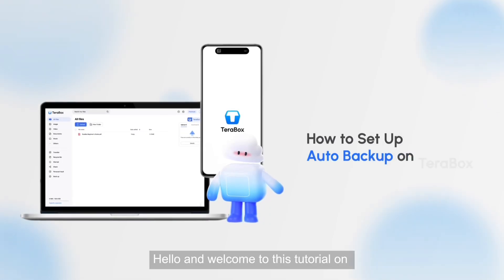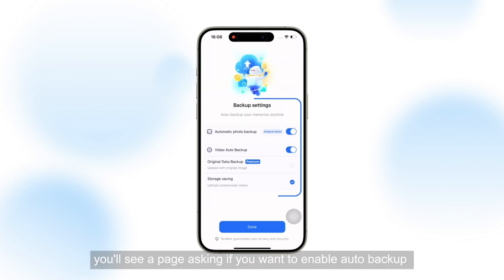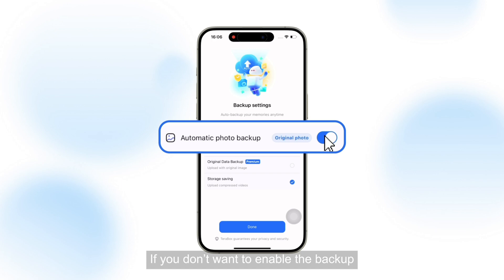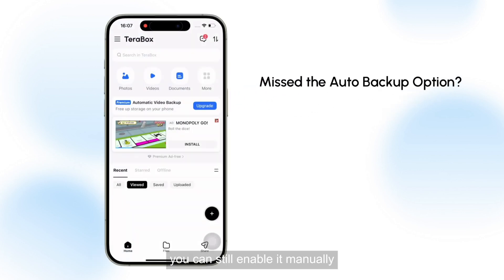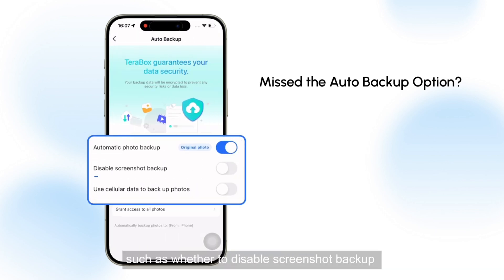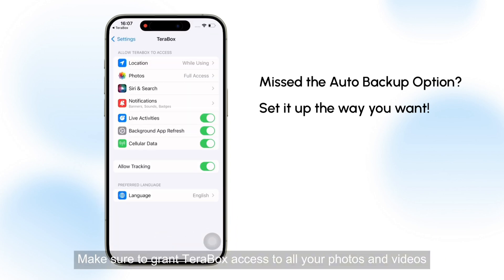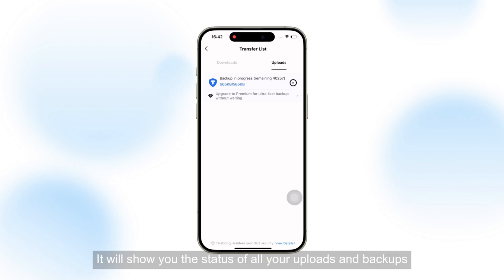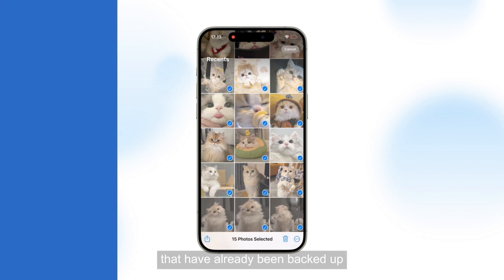How to Set Up Auto Backup on TeraBox?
🌟 Discover TeraBox, your gateway to 1024GB of FREE storage space! TeraBox 🚀

🌐 Join our TeraBox Referral Program Community
【Facebook Groups】

Experience the power of unlimited storage with TeraBox! Get started now and take control of your digital world.